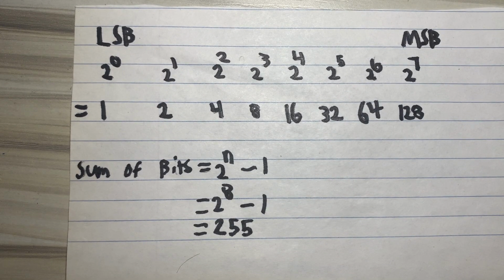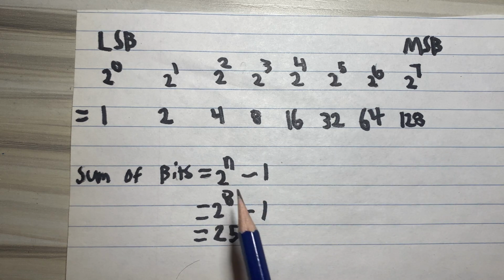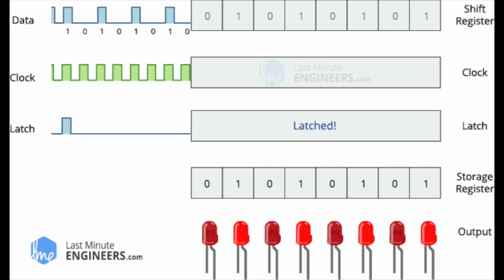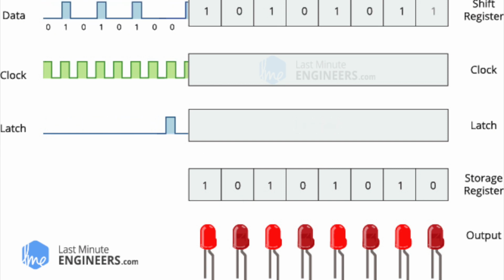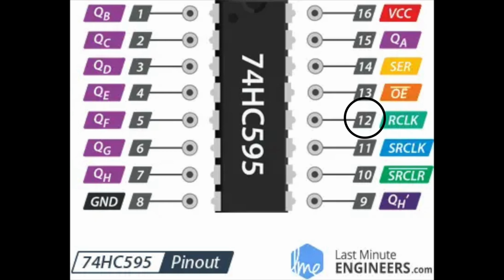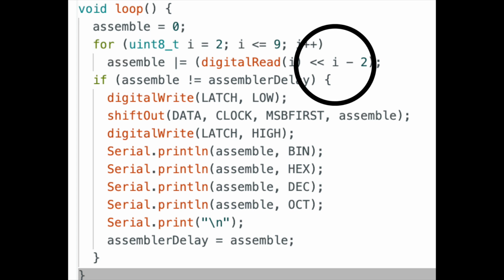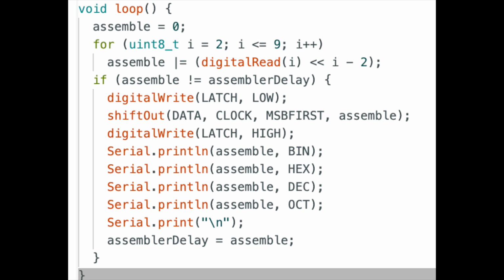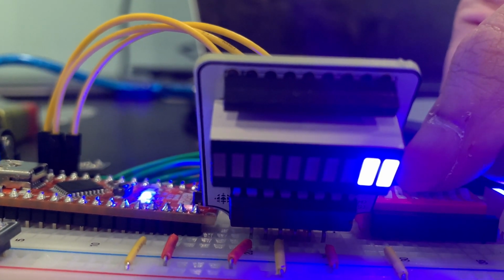The Binary Game